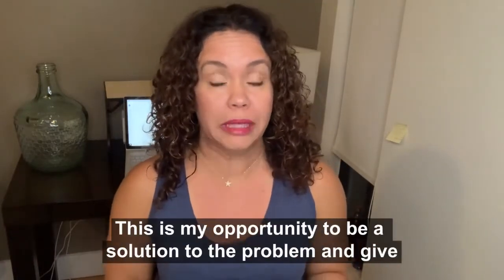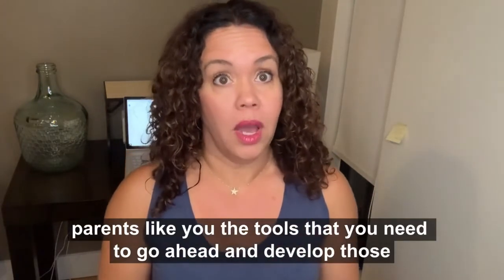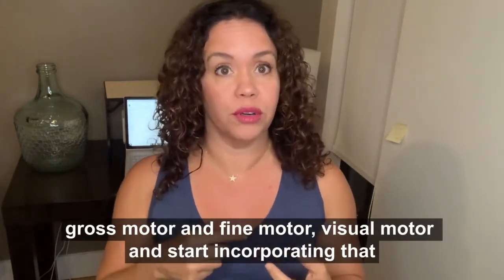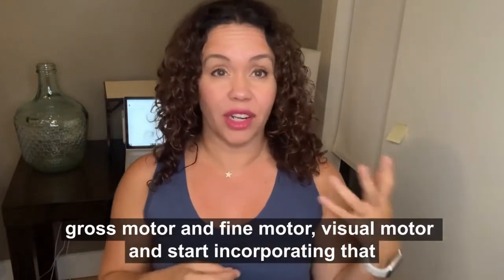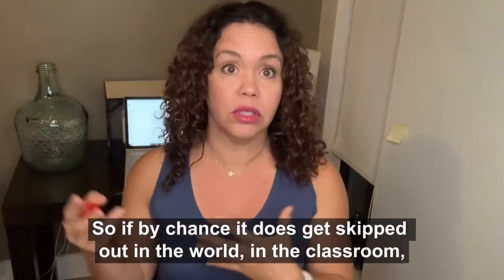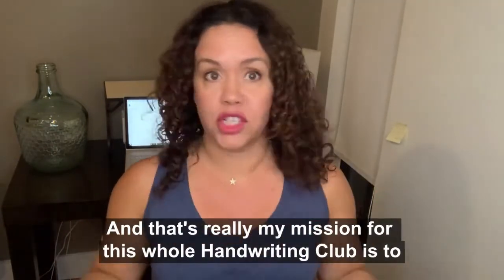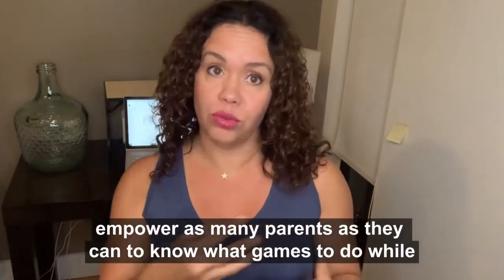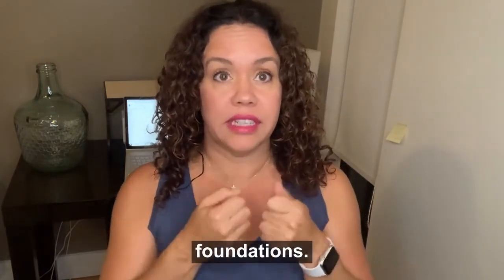Teach Your Preschooler How to Write with the LHK Virtual Handwriting Club!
For several years I have run a handwriting club for a local preschool and now I want to empower parents everywhere to help their preschool children develop ALL the skills they need to achieve clear, readable handwriting at an early age through a VIRTUAL handwriting club! You'll learn how to teach your preschoolers to write with the essential skills they need.

Whats included in the LHK Handwriting Club?
-Handwriting foundations
-Pre-writing skills
-Gross motor skills
-Fine motors skills
-Visual development skills

This week, the LHK Handwriting Club is open at a special price until June 23.

**About:
Miami Handwriting serves children that don’t fall into the traditional OT box, and children that fall into so many boxes that their writing has taken a back seat. Founded by Nicole Santamaria OTR/L has been an occupational therapist since 1995. She is highly skilled in fine motor, visual motor and handwriting skills. She has received the highest level of certification in this area as a Level 1 handwriting specialist by the popular Handwriting Without Tears Program.